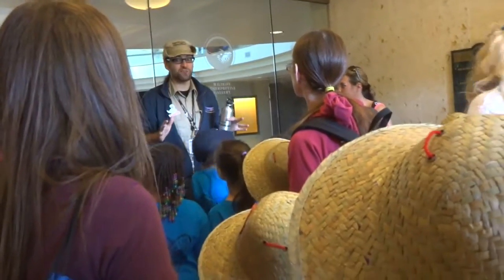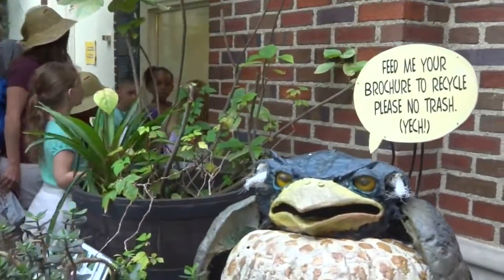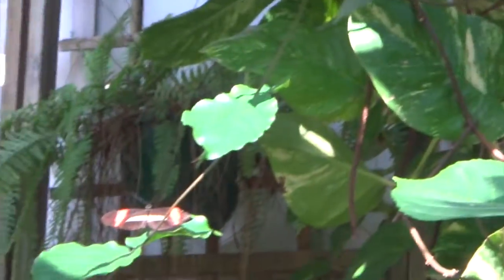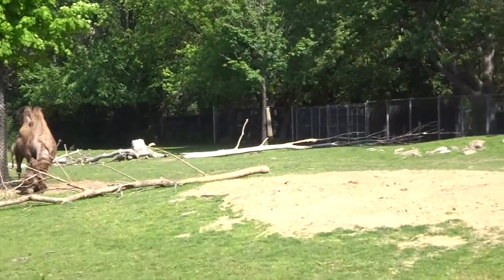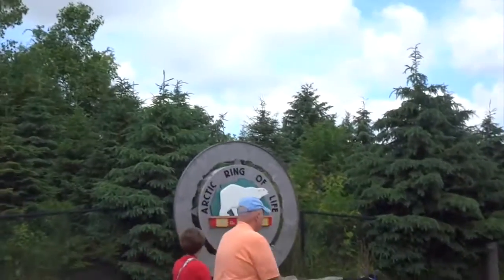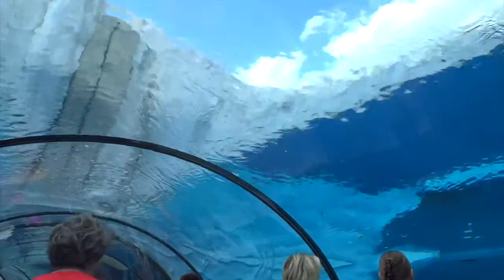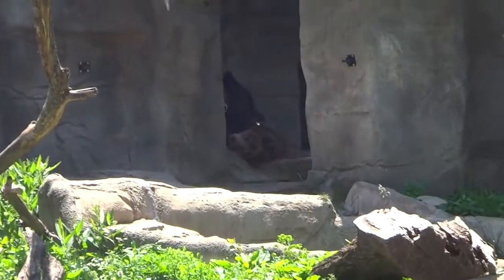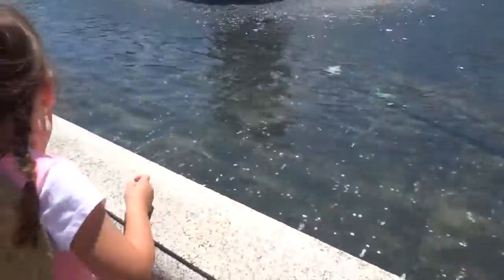Field Trip to the Detroit Zoo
Last week I chaperoned a field trip to the Detroit Zoo with Morgan's 1st grade class. It was a lot of fun, and there were way more animals there then the last time I went.

**Music in this video is not my own**

I'm Jackie and I'm a stay at home Mom of 2 kids, Morgan (6) and Cainan (3). I decided to start this Vlog because I wanted to document my kids growing up. It's a fun way to keep our friends and family in touch with us, also. We all know kids grow up way too fast! We love to have adventures whether at home or out and about! We hope that you enjoy our videos.